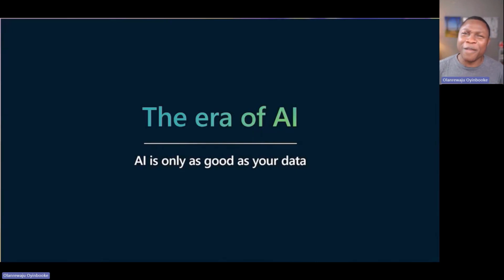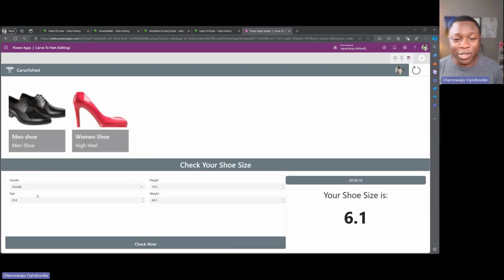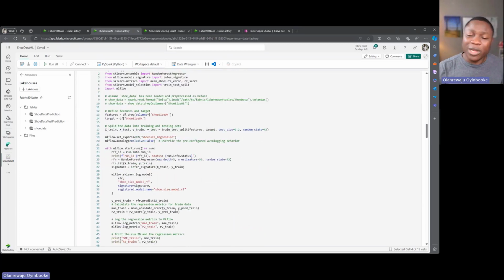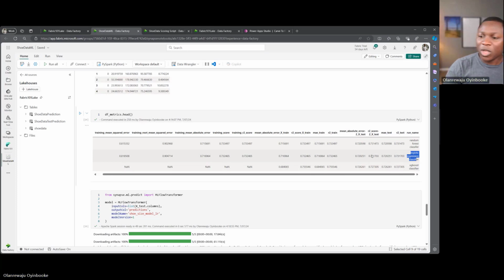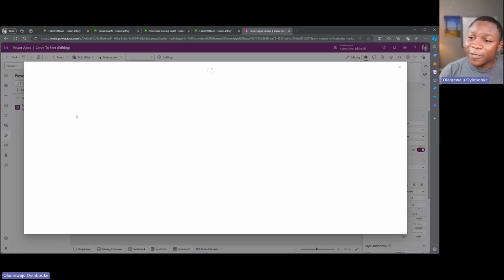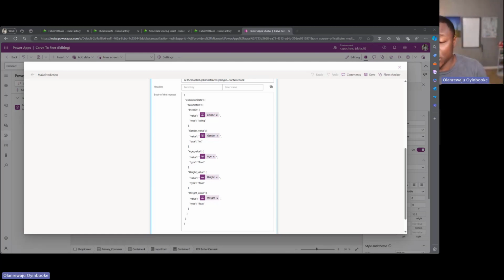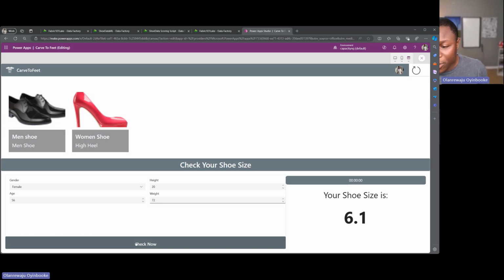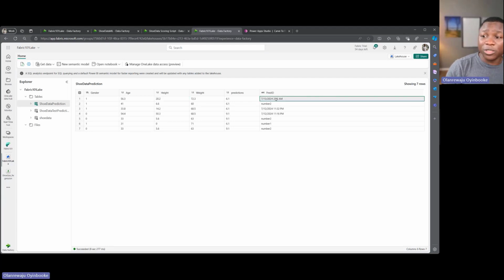Consuming Fabric Data Science Solution with Power Platform - Olanrewaju Oyinbooke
The end goal of any investment in analytic solutions is business value. How then can this be maximized with Microsoft Fabric?

This session will walk you through a practical business case scenario that demonstrates how to make your Machine Learning model in Microsoft Fabric accessible to the business user so that more business value can be derived from your investment.

I will walk you through how to consume a Machine Learning Model deployed in Microsoft Fabric with Power Platform Solutions.

We'll connect the bridges between the Microsoft Fabric Analytics Engineer and the Citizen Developers to facilitate collaboration between professionals using the Microsoft Fabric Workloads and Power Platform.

This eye-opening session is suitable for beginners, intermediate, and professional skill levels.